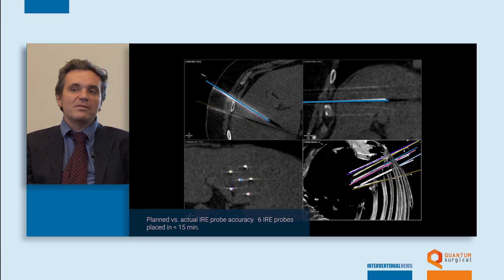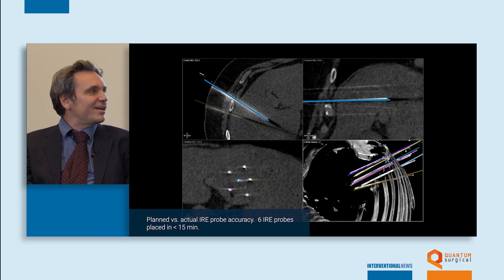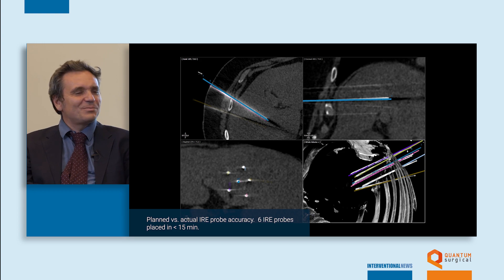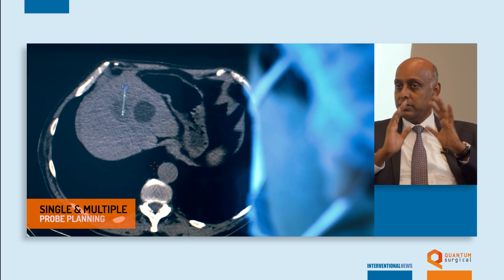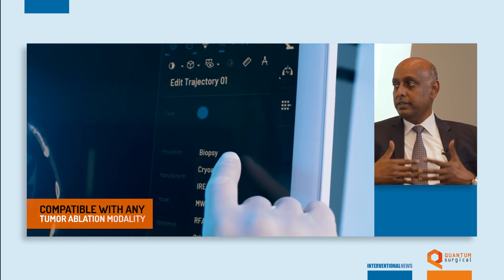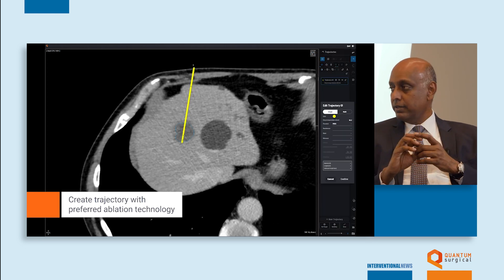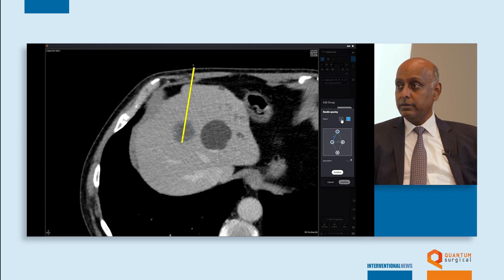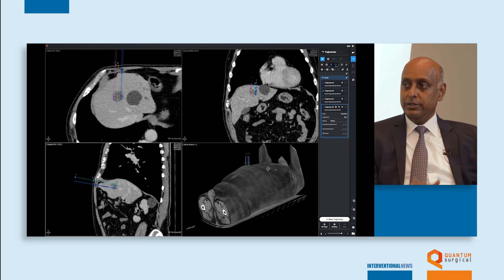First clinical experiences with the Epione Robot a game changer in interventional oncology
Thierry de Baère (Paris, France), Laurent Milot (Lyon, France) and Govindarajan Narayanan (Miami, USA) sit down for an Interventional News Expert Panel discussion on robotics in Interventional Oncology.

The panel of experts discuss their early experiences and discovery moments in which they realised the value of Epione® (Quantum Surgical), what they feel are the clinical advantages of Epione®, as well as how to initiate a robotic programme within a practice or hospital.

One of the main discussion points is that this technology is not just beneficial for physicians that are at an earlier point in their career; even those who have “built [their] career on placing needles and doing CT-guided or image-guided ablations or biopsies” and are “skeptical about robotics because they can do better” will benefit from the use of Epione®, whether it is with robotic assistance for needle insertion or through the use of innovative planning software that allows for multi-needle placement.

The panel concludes that, with their experience in performing tumour ablation procedures, they found genuine value in the adoption of Epione® into their oncology programmes.